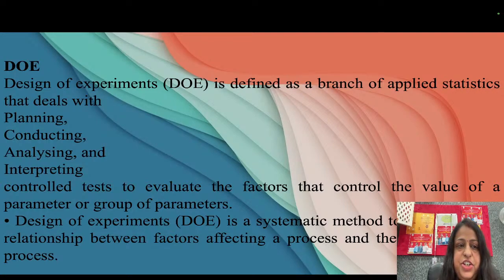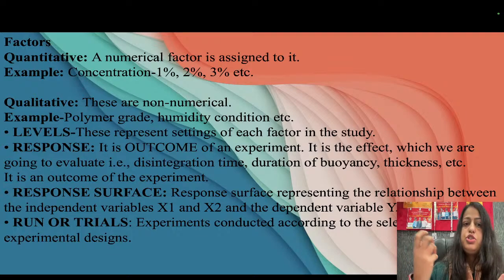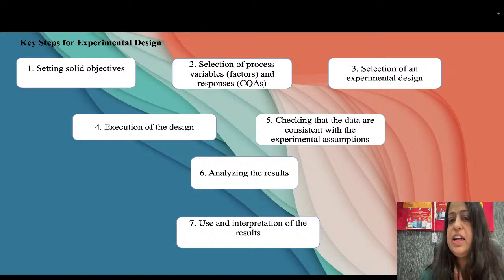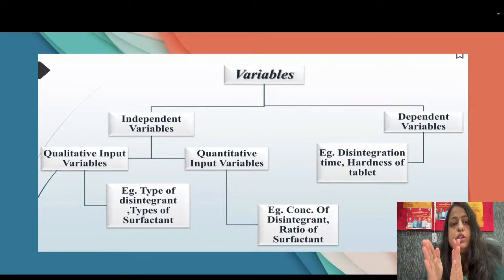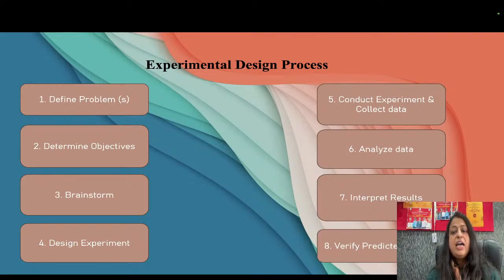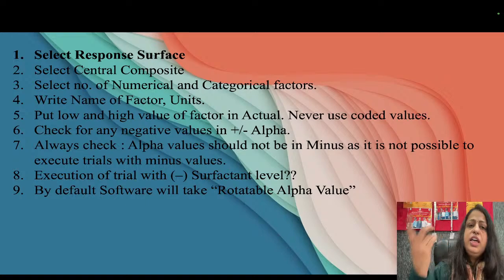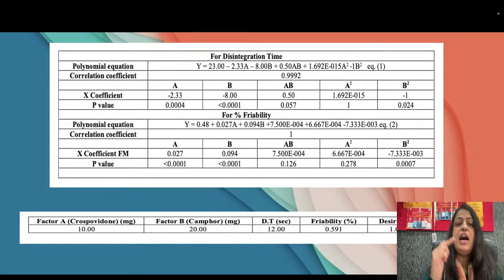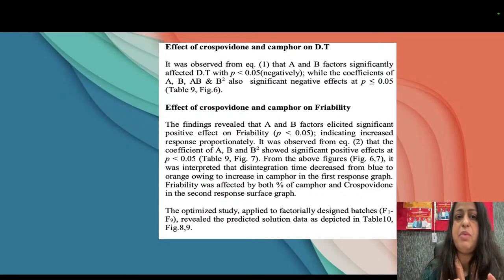4th Webinar by P.R.S. EDUCATIONAL TRUST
Design of Experiments- Central Composite Design (CCD) (YouTube Live) pharmaprofessionals researchpublication ISAPS PRSEducationalTrust certificationcourses # webinar